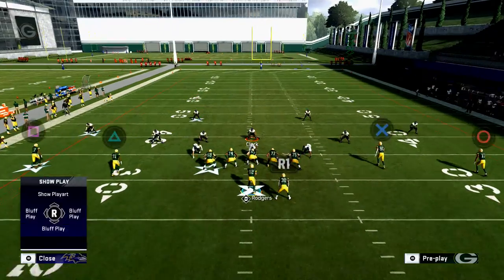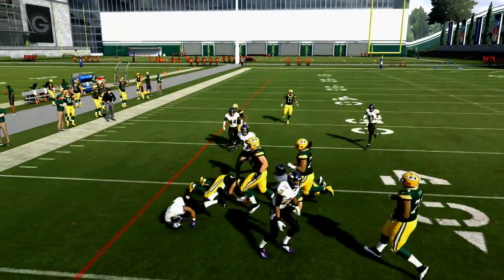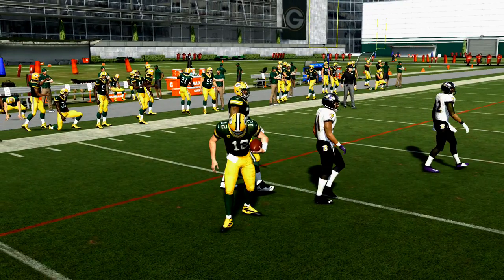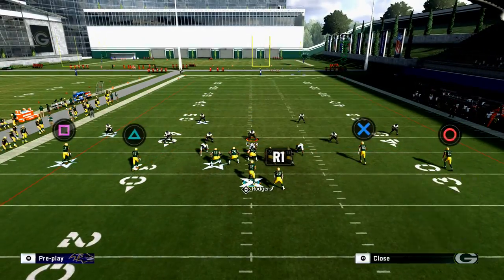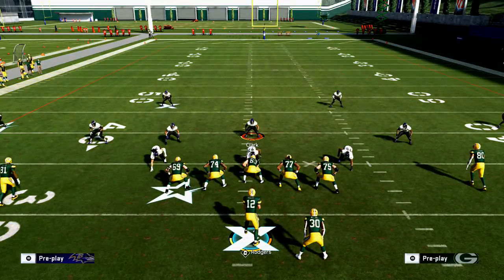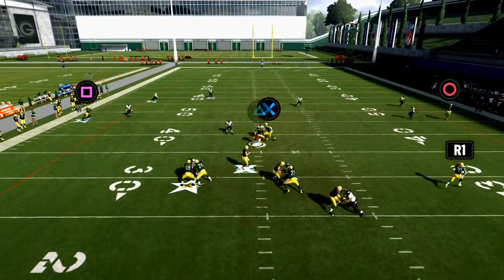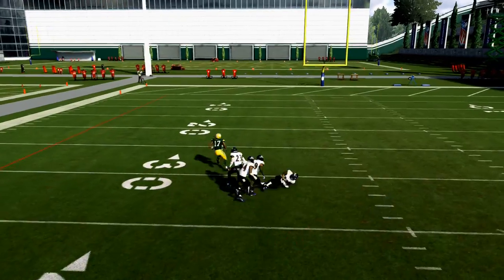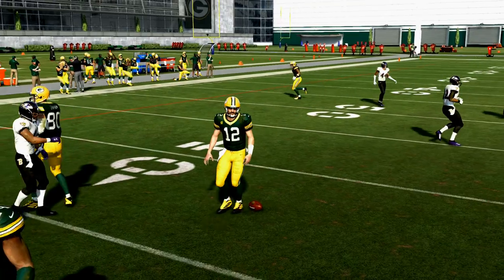How to Stop Fumbling With Your Quarterback in Madden 20| How to Slide in Madden 20|Madden 20 Tips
Left Trigger/Right Trigger Sqaure on PS4
Left Trigger/Right Trigger X on Xbox